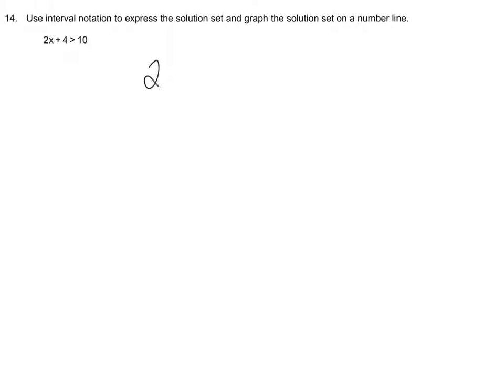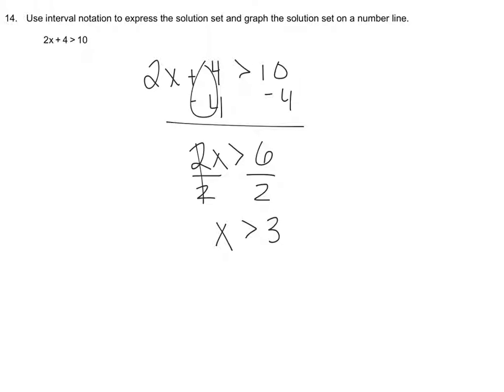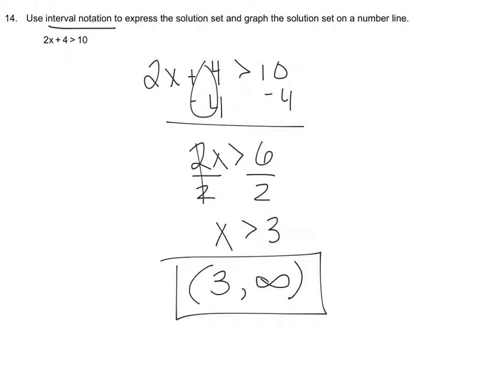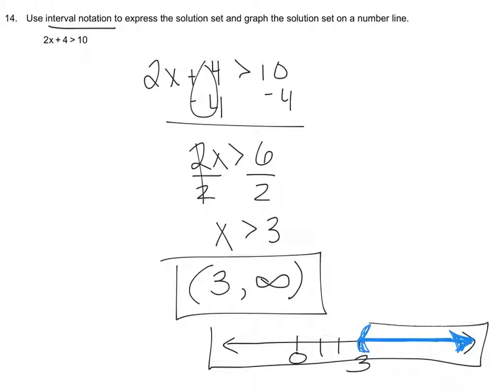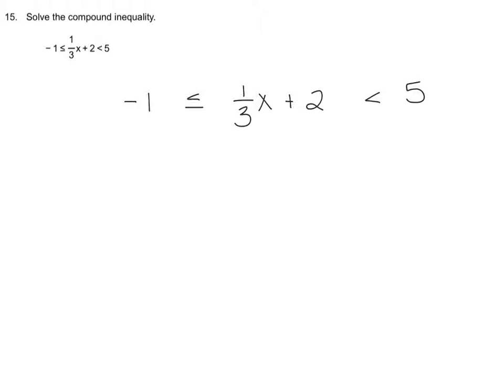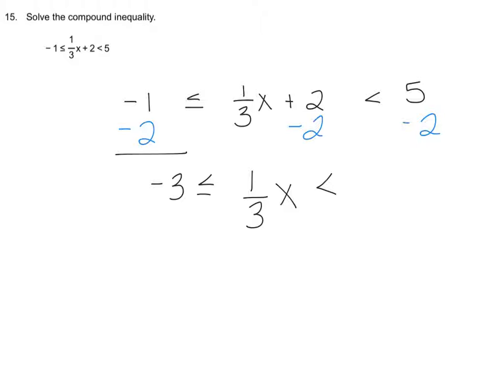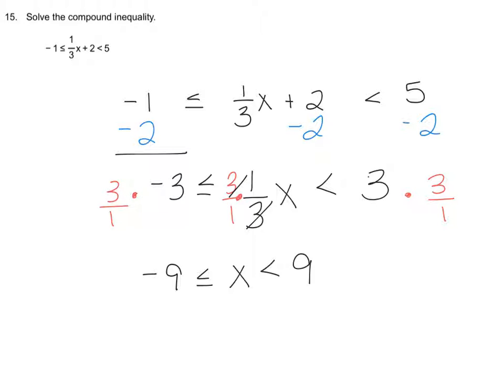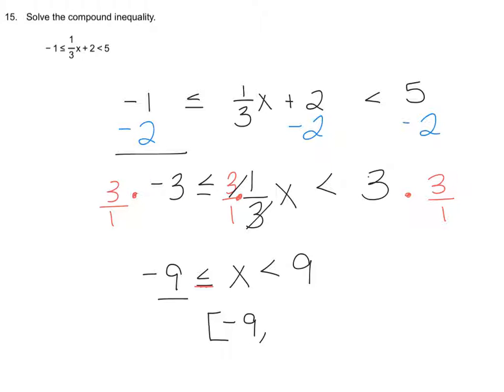1302 Unit II Q14-15 Linear and Compound Inequalities